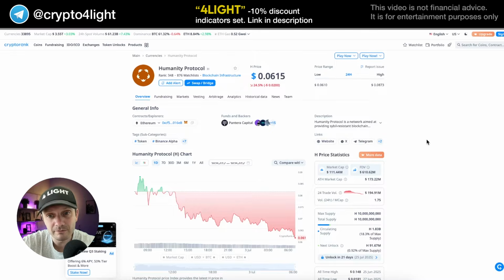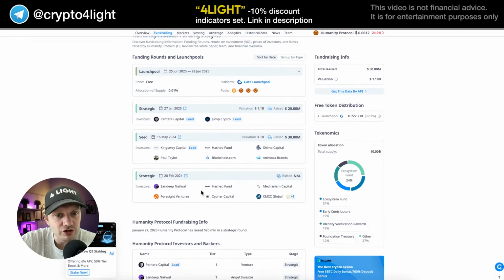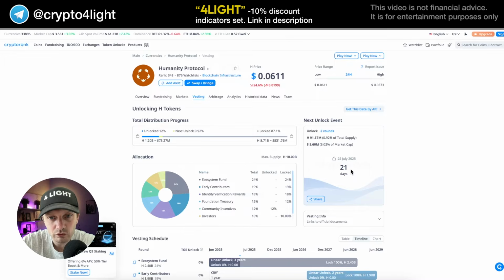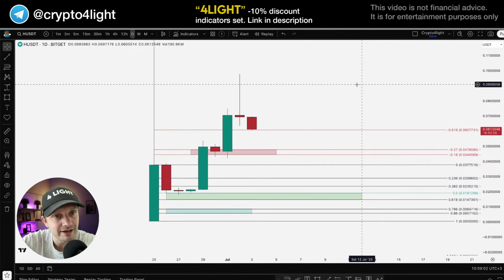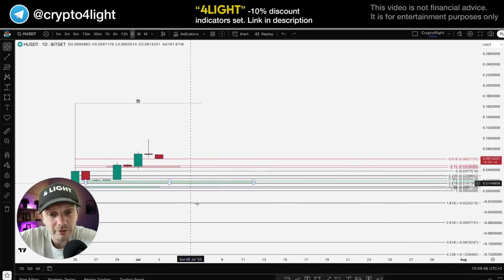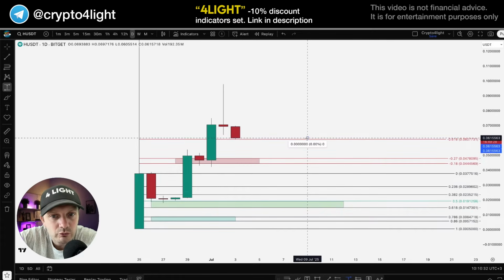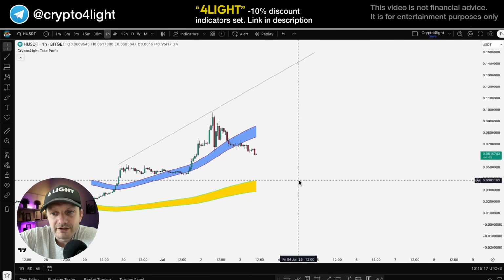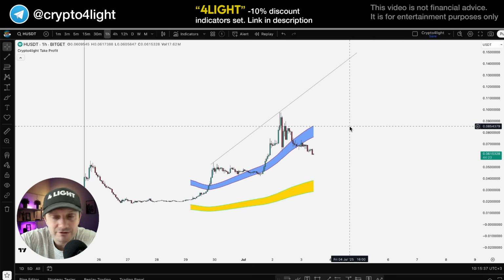H Token Price Prediction. Humanity Protocol Gem or Overhyped Narrative?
In this video, I analyze the price action of H token  using custom indicators to predict the potential future trend.

⏰ Time Stamps ⏰

🔑 Topic keywords: